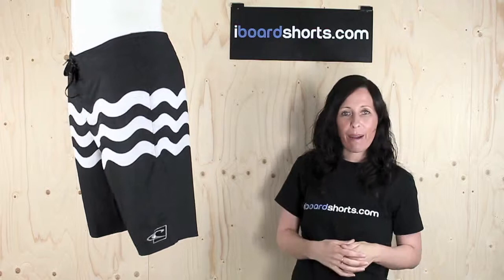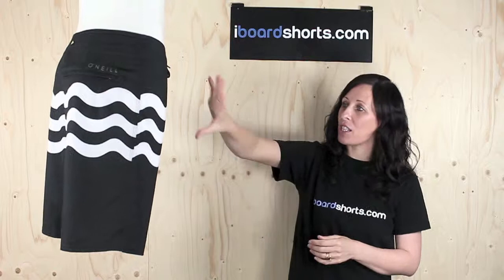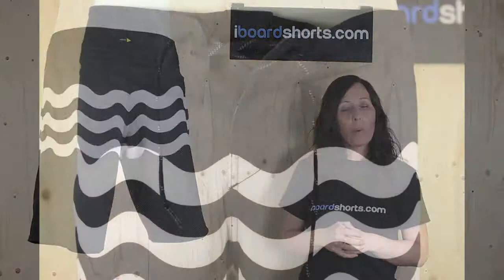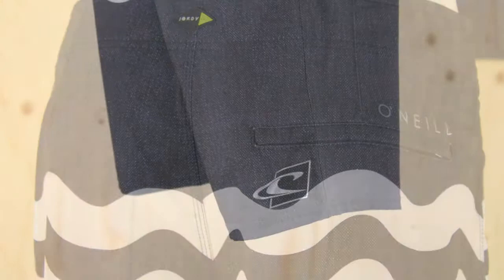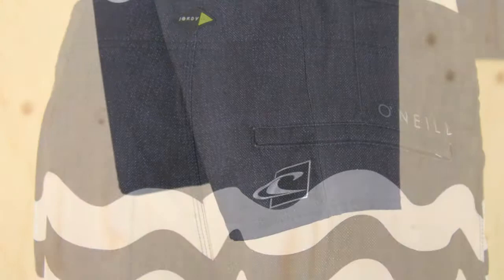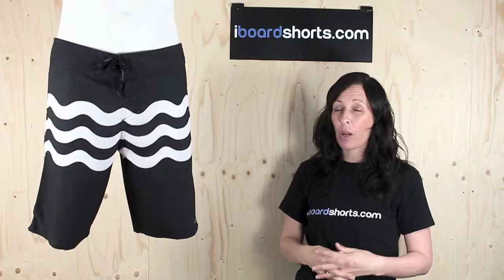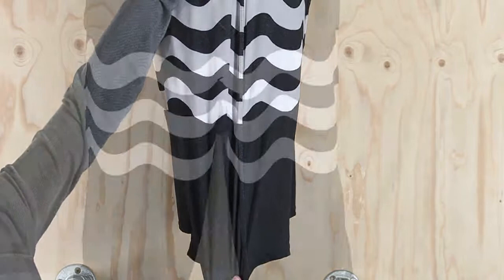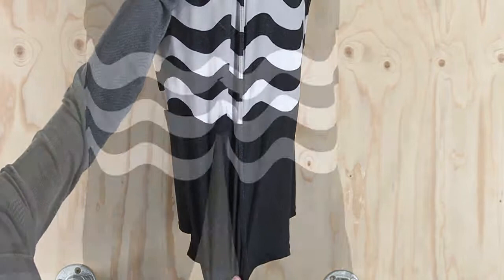ONeill PM Jordy Freak Boardshorts Black available at iboardshorts.com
ONeill PM Jordy Freak Boardshorts Black available at iboardshorts.com the best board shorts in the world